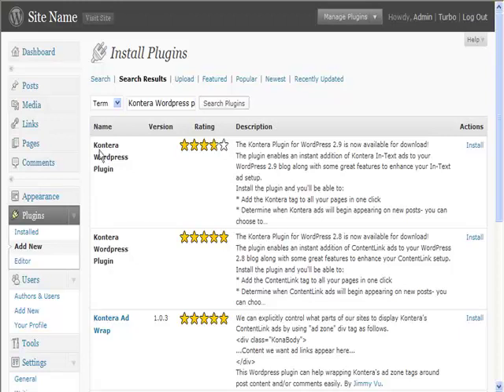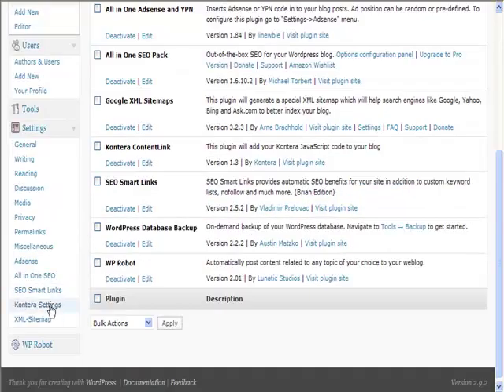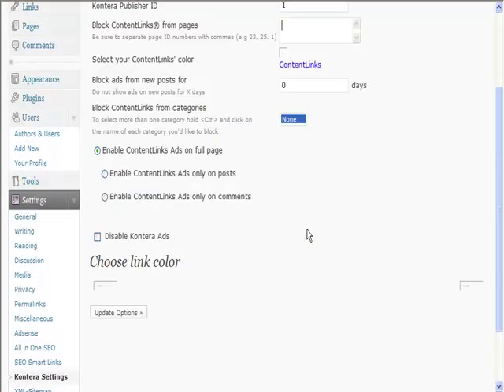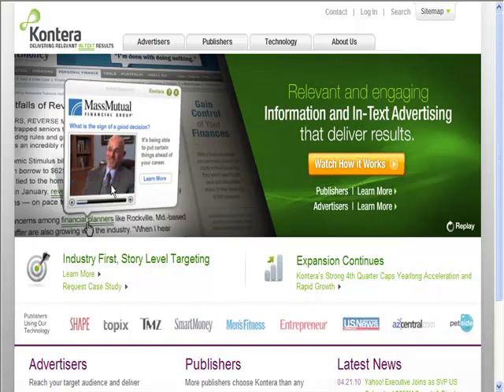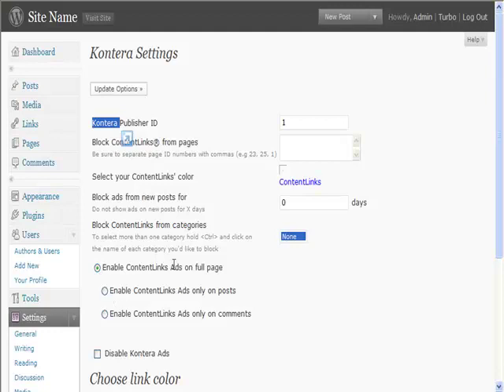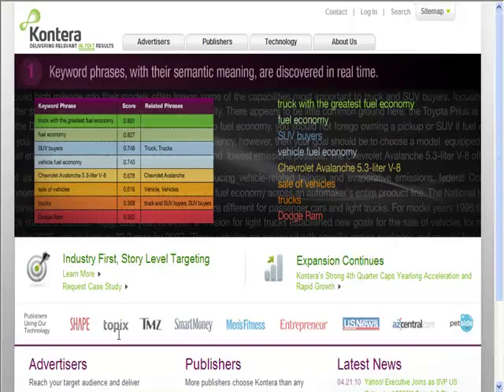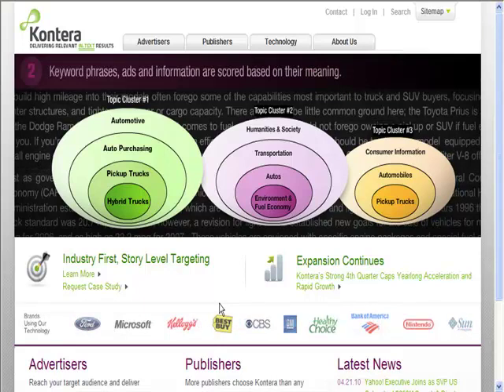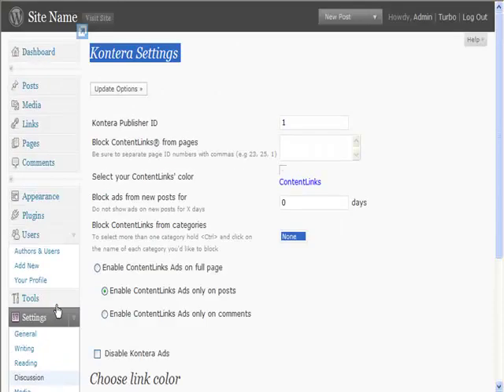09 Kontera Plugin - Auto Blogging Tutorial!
09 Kontera Plugin - Auto Blogging Tutorial!

 Read eBooks using the FREE Kindle App: